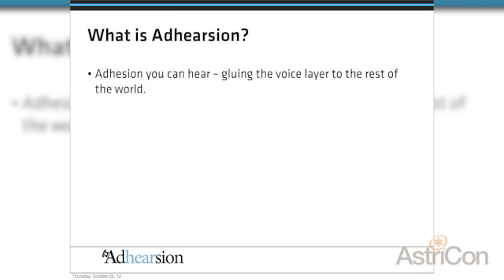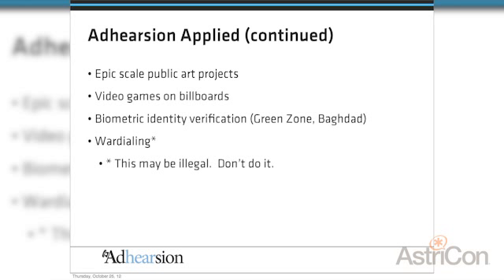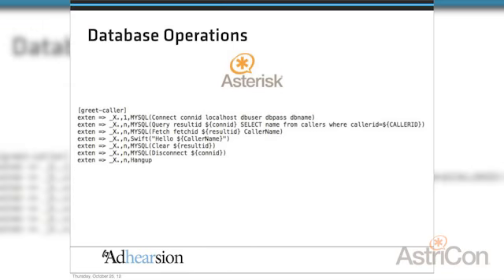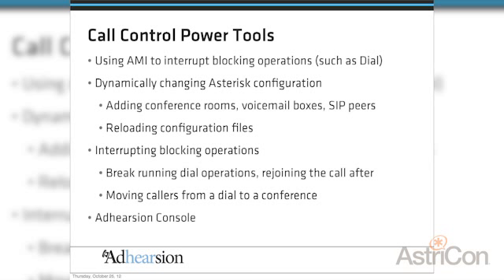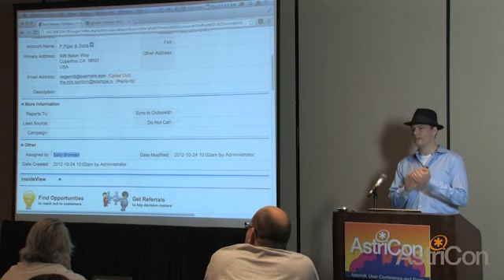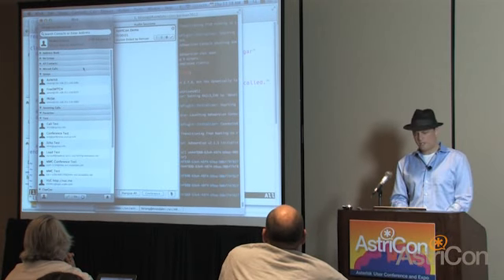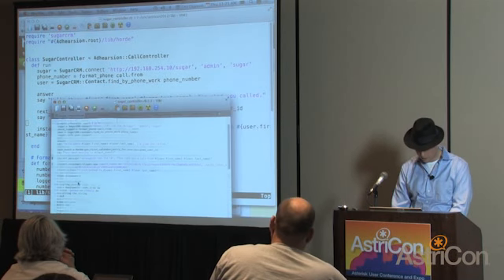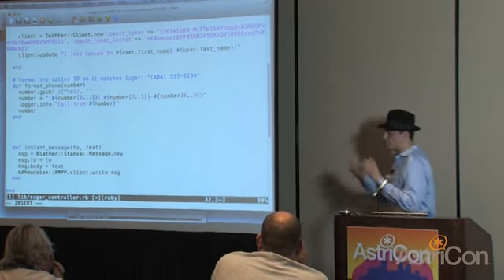Supergluing Asterisk the Web with Adhearsion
Astricon 2012 - Cloud
Ben Klang Principal / Technology Strategist Mojo Lingo
Adhearsion is a voice application development framework. It is the first of its kind in the open source world, designed to maximize productivity and flexibility. It is the glue between Asterisk and everything else, enabling you to focus on solving your problem rather than telephony details. Like Rails and Django and CakePHP make web development easy, Adhearsion makes voice development a joy.

In this session we will demonstrate realworld integrations between Asterisk and everything else: CRMs, issue trackers, groupware suites, calendars, instant messaging, and even a few unlikely integrations like helicopters. Adhearsion makes it easy to pull information from databases or LDAP, web APIs, SoftwareasaService SaaS clouds, and any other source of data you can imagine. The focus here will be on realworld use cases and practical examples. At the end of the session you should take away ideas to streamline your own daily processes and make even your customers say "Wow!"